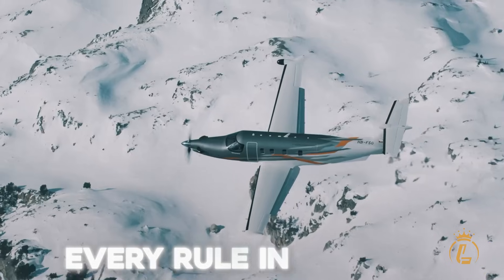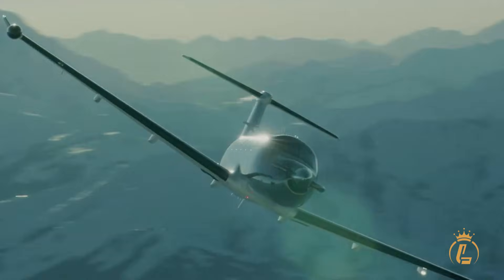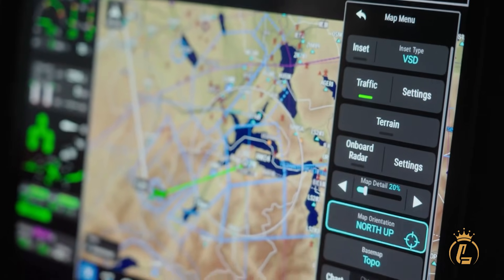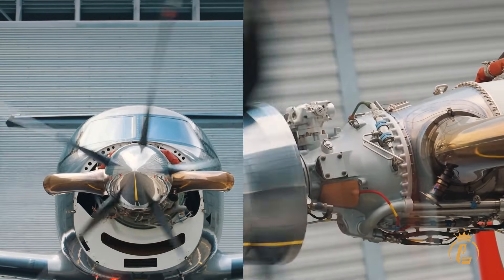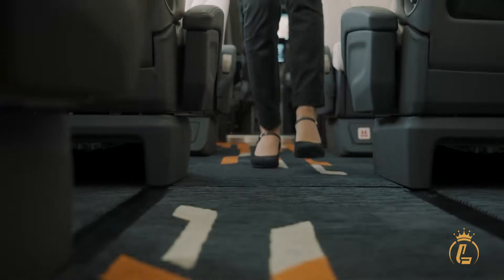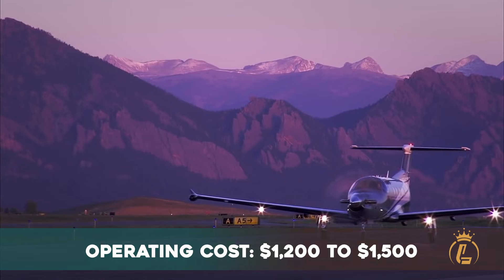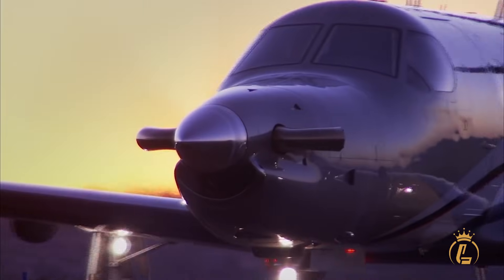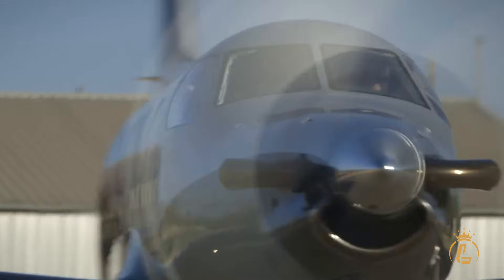Pilatus PC-12 PRO Review: The Most Capable Aircraft Under $10 Million?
Is the Pilatus PC-12 PRO the most advanced, versatile single-engine turboprop on the market today? In this in-depth review, we explore why this $6.8 million aircraft is redefining aviation in 2025 – from Autoland safety tech to the luxurious BMW-designed cabin, and a rugged airframe that can access over 5,000 airports jets can’t touch.
Whether you're a private pilot, aircraft investor, or aviation enthusiast, this is the ultimate breakdown of one of the most capable aircraft ever built.

🔍 What You'll Learn in This Video:
PC-12 PRO performance specs: cruise speed, range, takeoff distance & more
Garmin G3000 Prime cockpit tech – touchscreens, smart glide & electronic stability
Autoland technology – a plane that literally lands itself
Pratt & Whitney PT6E-67XP engine overview – reliability meets simplicity
Cargo, cabin & comfort – luxury seating, cargo conversions, and field flexibility
Cost & investment – operating costs, resale value, and availability
🆚 COMPARED TO:
Daher TBM 960
& Beechcraft Denali
King Air 260

We show how the PC-12 PRO outmatches competitors on capability, safety, and versatility, without the $50 million price tag of light jets.

📌 Chapters:
0:00 – Intro
0:52 – Cockpit: Garmin G3000 Prime
1:50 – Autoland & Safety Systems
2:59 – Performance & Range
4:07 – Engine & Propulsion
5:11 – Cabin Interior & Versatility
6:29 – Operating Costs & Resale
7:38 – PC-12 PRO vs Competitors
8:29 – Investment & Availability
9:34 – Final Verdict